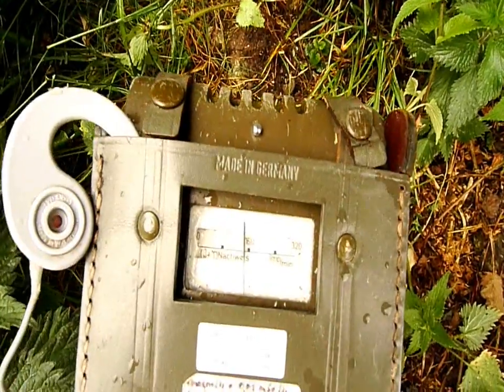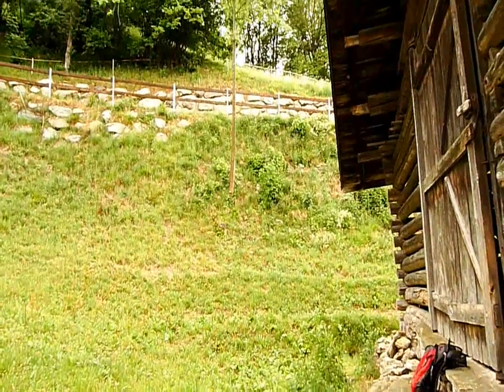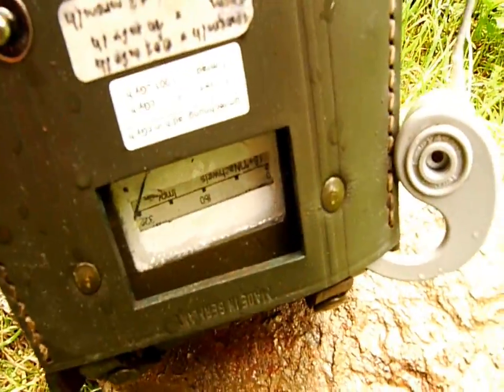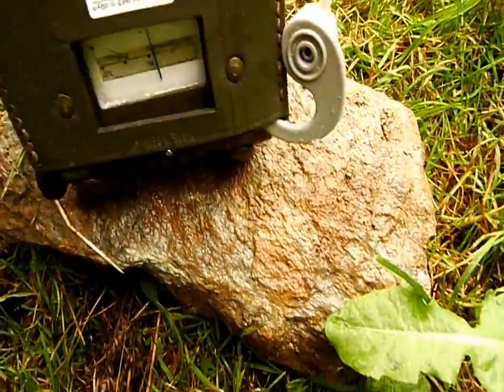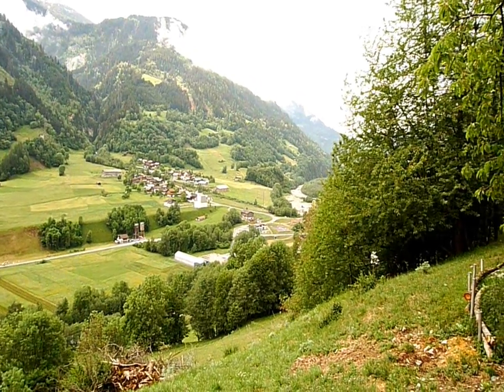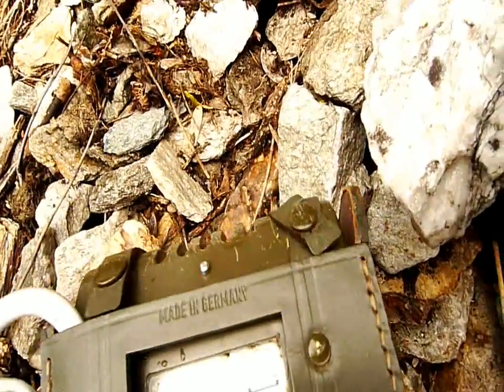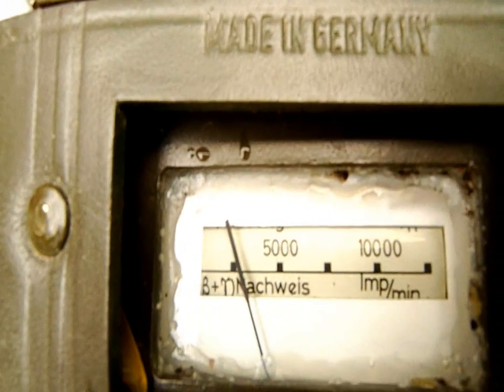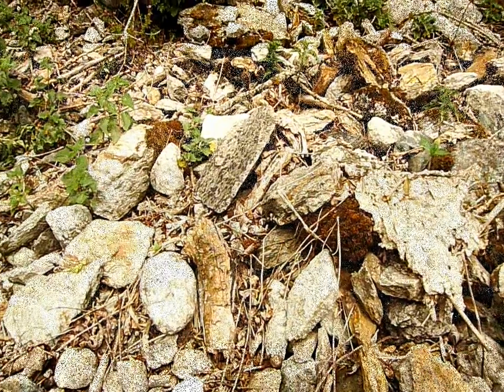Uran in der Natur: Die Anomalien bei Trun (1.Teil) Graubünden Schweiz Radioaktivität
In den 1960er Jahren fand man in der Gegend von Trun zufällig mehrere starke radiometrische Anomalien, die in einem grösseren Zusammenhang mit den Gebieten Weisstannental, Sunnenhörnli und Murgtal zu stehen schienen. Ein Sondierstollen wurde bei der Alp Dalisch angelegt, zahlreiche Bohrungen sollten Aufschluss geben über eine erhofftes reichhaltiges Uranvorkommen. Doch wieder wurde die Erwartungen enttäuscht - ausser einigen bemerkenswert starken Anomalien, gab es keine ergiebigen Erzadern. Dennoch ist das Gebiet um Trun geologisch interessant geblieben.
Welche der ehemaligen Anomalien findet man heute noch? Und wo genau sind sie? Das Video, hinter dem viele Stunden Geländesondierung stehen, gibt Aufschluss über eines der radiometrisch interessanten Gebiete am Vorderrhein, ganz nahe der Goldvorkommen von Disentis und Val Medel.
Der 2. Teil des Videos zeigt  dann den Verlauf der radiometrisch auffälligen Zone, die Funde inmitten der Alpwiesen sowie die erhöhte Grundstrahlung im Vergleich zur Umgebung ausserhalb des "Urangürtels"